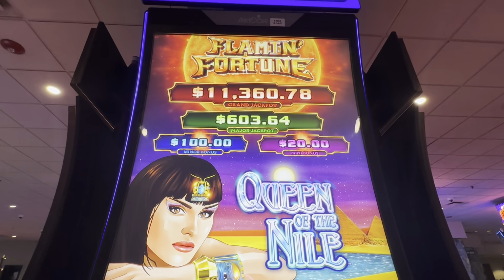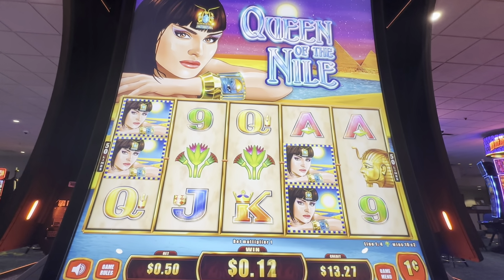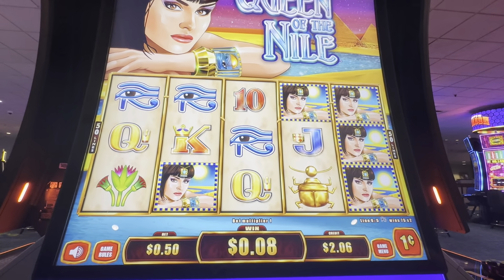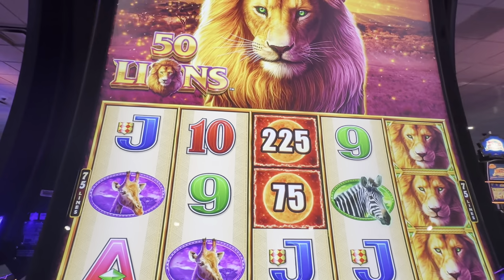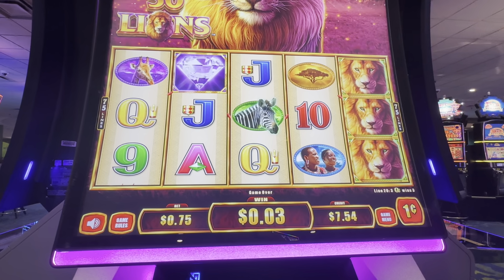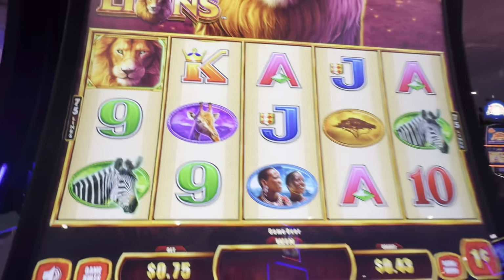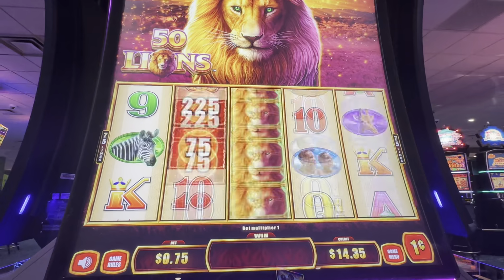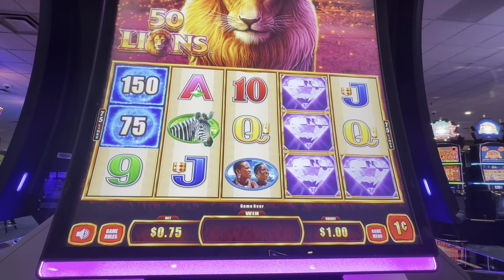Man, This is a TOUGH NEW Game...but We Managed To Get a Bonus!!!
This is the Flaming Fortune: Queen of the Nile and 50 Lions Slot Machines at Fitz Casino in Tunica, Mississippi.

© All uploads are intellectual property.

You do not have permission to reuse any part without written consent.